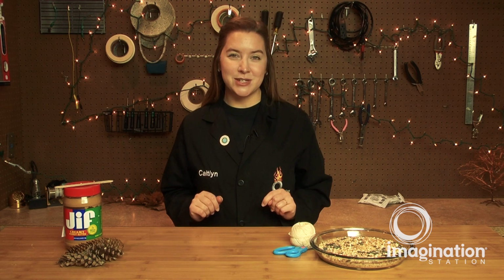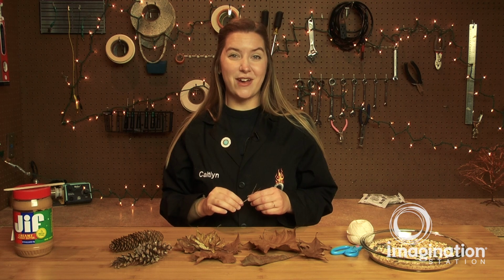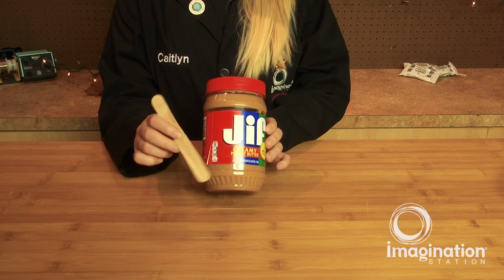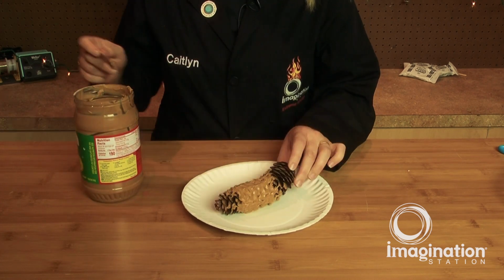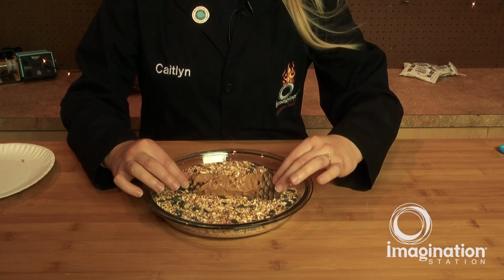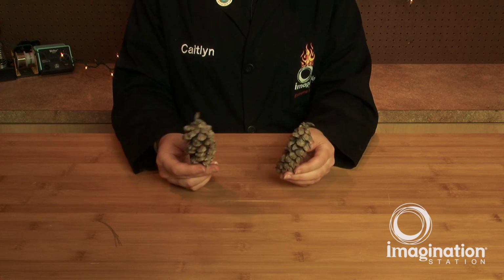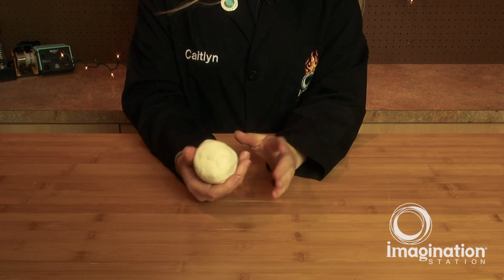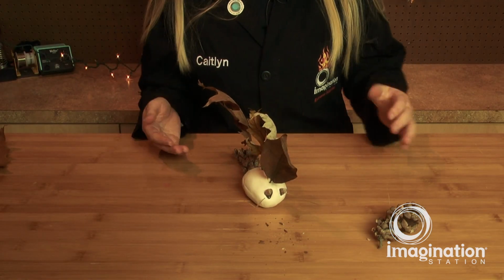Winter Solstice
Have some doing these winter-themed, fun science experiments you can do at home